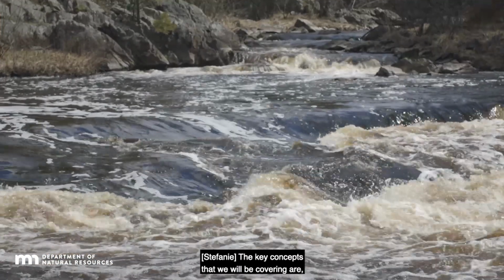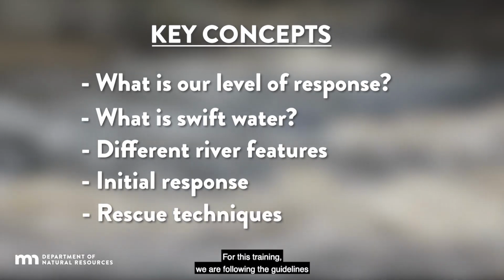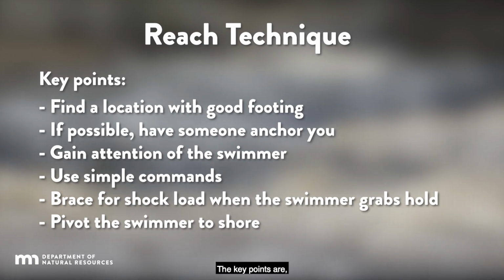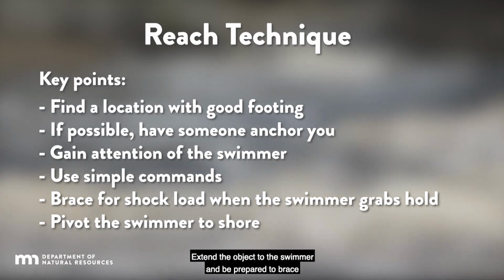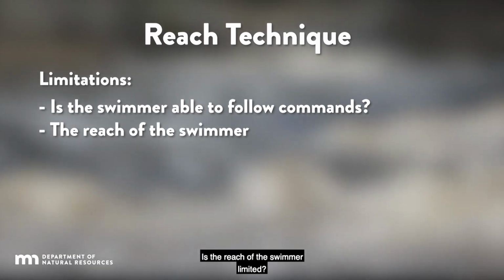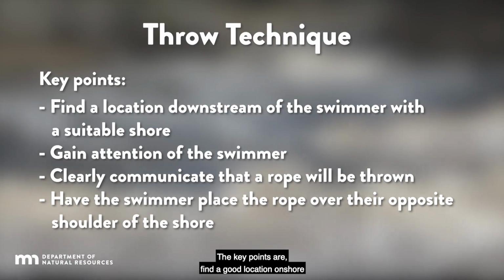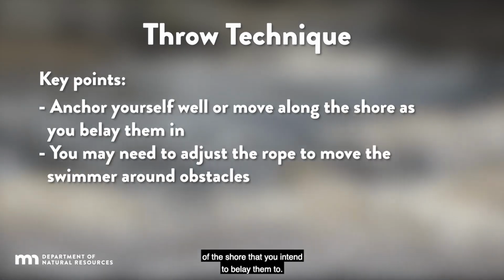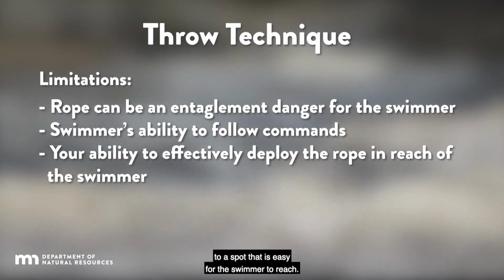Swift Water Emergency Response Training